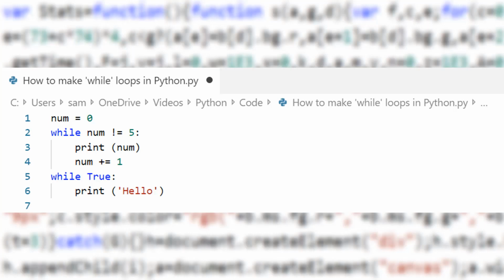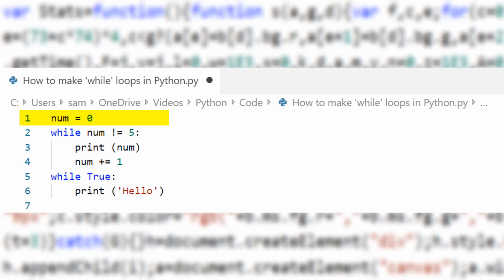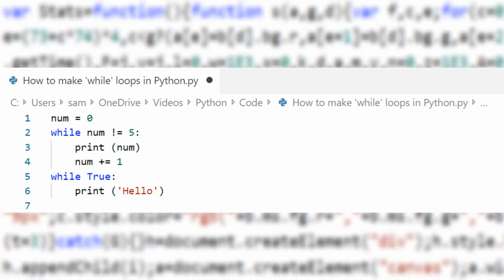How to make while loops in Python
Hello and welcome to this video, today I will be showing how to make while loops in Python.
This video can help with the python GCSE and also python in general. This video will show you 1 of the main 2 loops that are in python. This is where a segment repeat until parameters are met. I hope you learn something from this video and you enjoy.